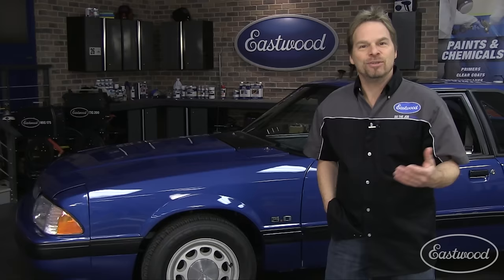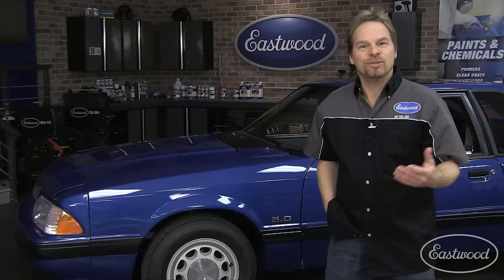Painting Over Paint: When You Can and Can't - Kevin Tetz has the Answer at Eastwood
Not sure if you can paint over the existing paint on your project car?  Kevin shows you what to look for and the signs of a paint job that needs removed before spraying in this video from Eastwood.

If this video was useful, then you might also find this article helpful:
How to Paint Your Car- The Basic Steps and Methods Uncovered

Eastwood has everything you need to do the job right on on your car, truck or motorcycle - welders, plasma cutters, paint and paint supplies, rust solutions, metal fab tools, hand tools, soda and abrasive blasters, powder coating supplies and more.  Eastwood - since 1978.